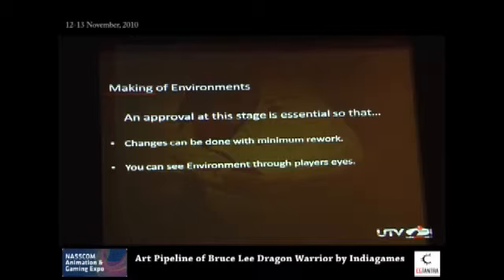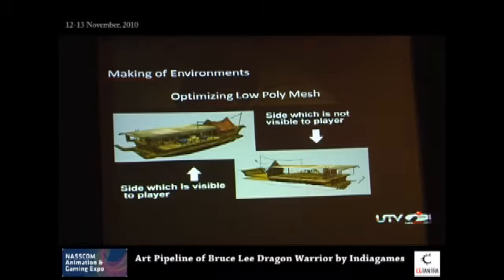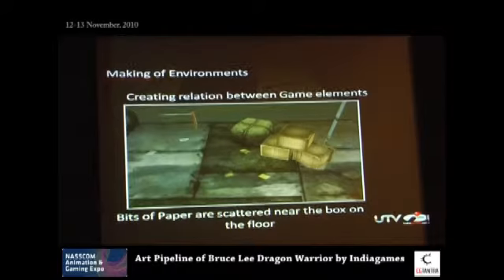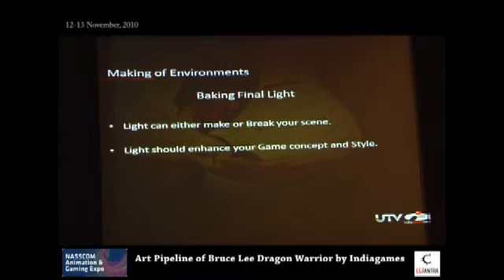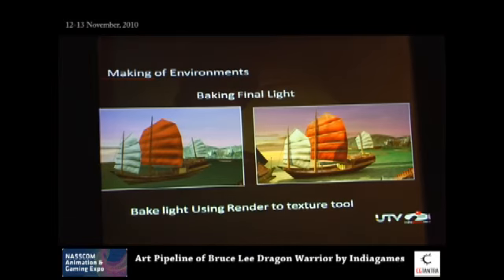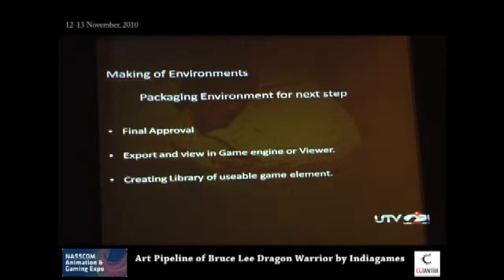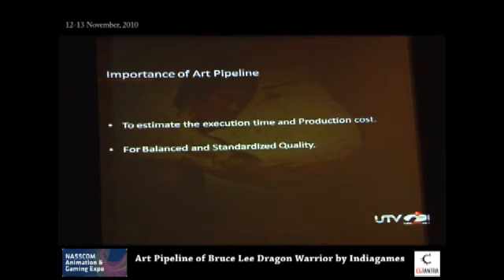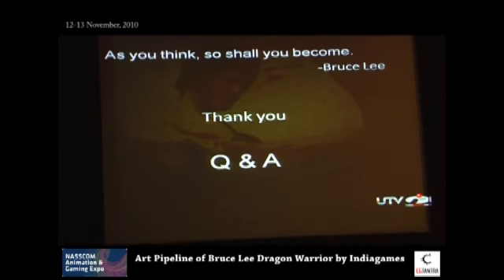Art Pipeline of Bruce Lee Dragon Warrior by Indiagames_part_3.f4v